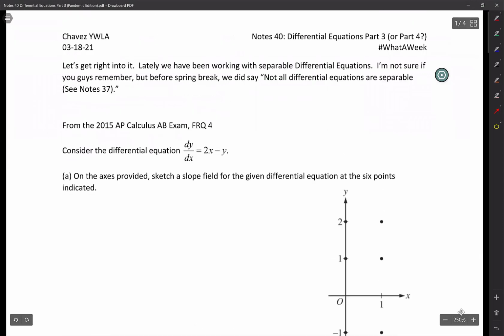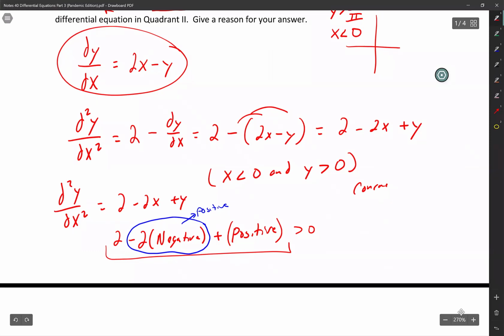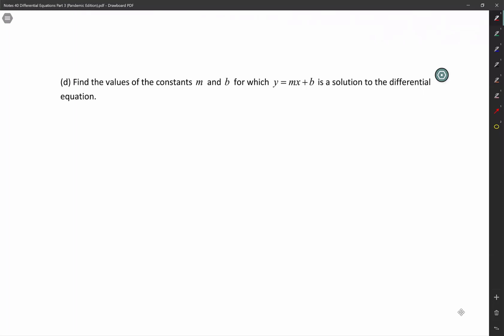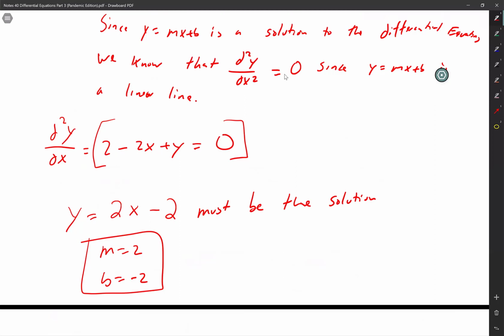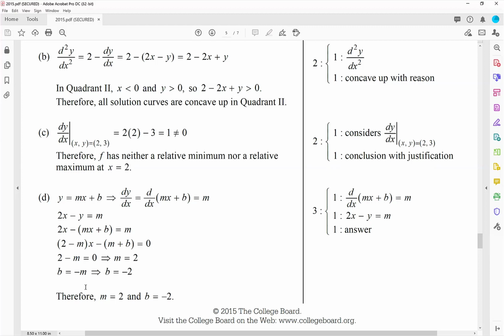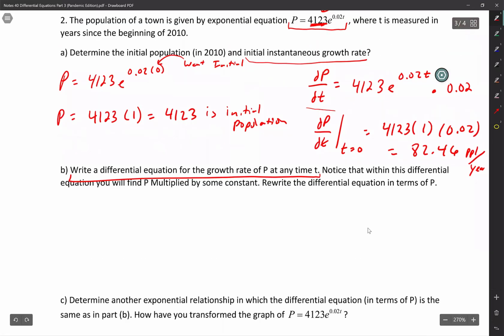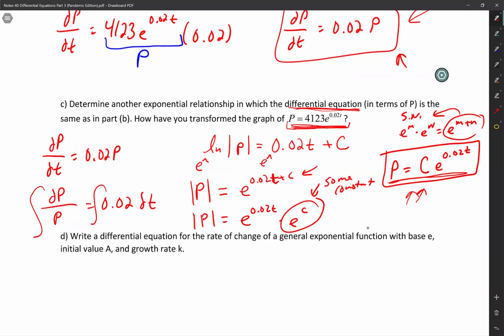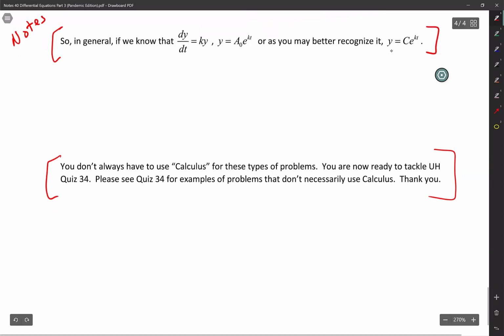Calculus Notes 40 Differential Equations Part 3 Pandemic Edition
Attached is the last set of notes for Differential Equations specifically (AB focused, No Logistic).  Let me know if we need more details.  Thank you.